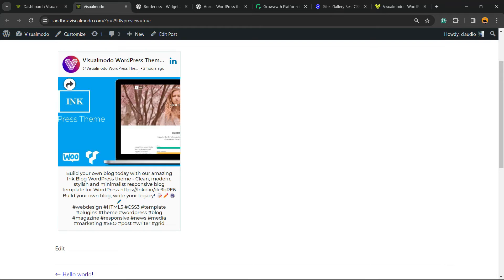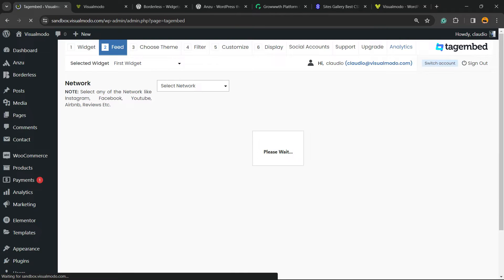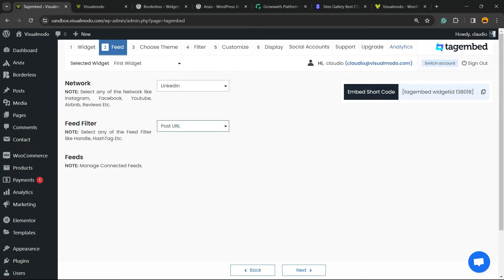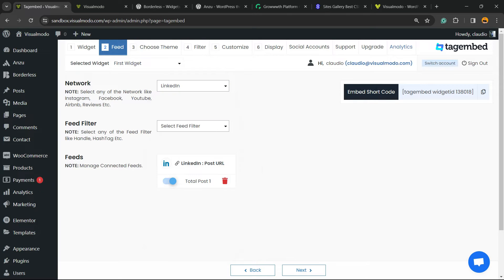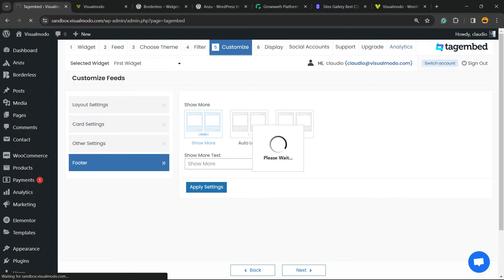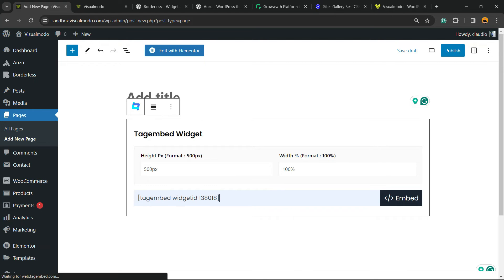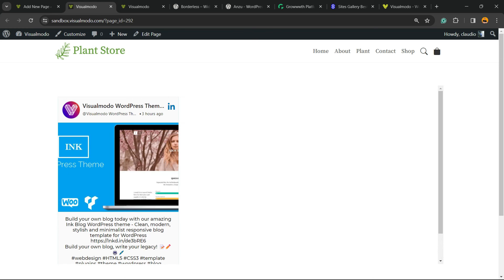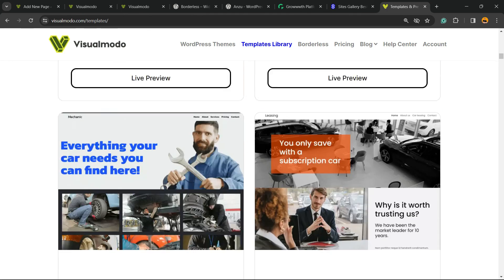How To Embed LinkedIn Posts in WordPress Websites For Free? 🖇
🔗 Unlock the Full Potential of Your WordPress Website with LinkedIn Content! 🔗 In this step-by-step tutorial, we'll dive deep into the world of WordPress and LinkedIn, showing you the simplest and most effective way to seamlessly integrate LinkedIn posts into your WordPress site. Enhance your site's content, boost engagement, and leverage the professional power of LinkedIn—all without spending a dime!

What You'll Learn:
Easy Integration Techniques: Discover the hassle-free process of embedding LinkedIn posts directly into your WordPress pages or blog posts, enhancing the richness and relevance of your site's content.
No-Code Solutions: Say goodbye to complex coding! We'll guide you through user-friendly methods that require zero coding skills.
Customization Tips: Learn how to customize the appearance of embedded posts to match your site's design and aesthetic, ensuring a seamless and attractive integration.
Best Practices: Get insider tips on how to use LinkedIn content to maximize visitor engagement and why it's a game-changer for your online presence.

🔎 Keep Exploring:
Bonus Tutorial: Don't miss our bonus section on optimizing your WordPress site for better performance and security.
Free Resources: Access our curated list of free plugins and tools to enhance your WordPress experience.

Your thoughts and experiences are valuable to us! Share your feedback or any questions you have in the comments below.